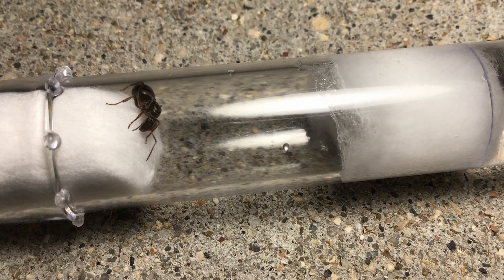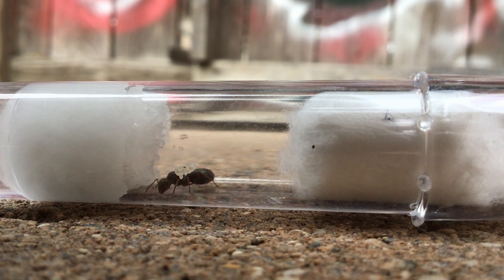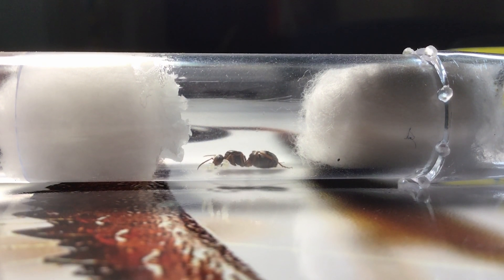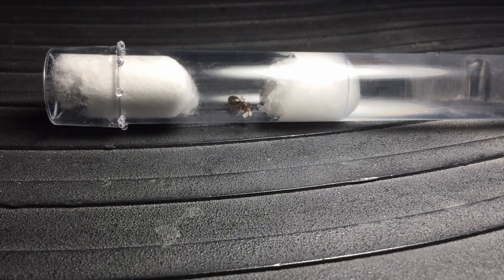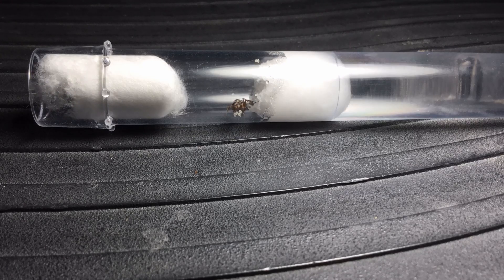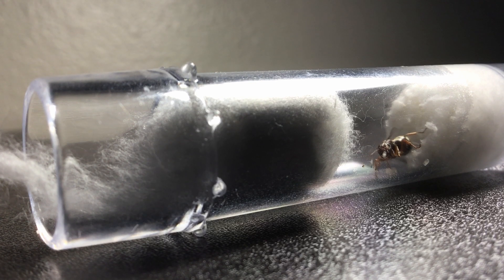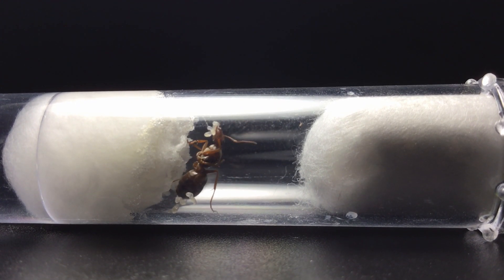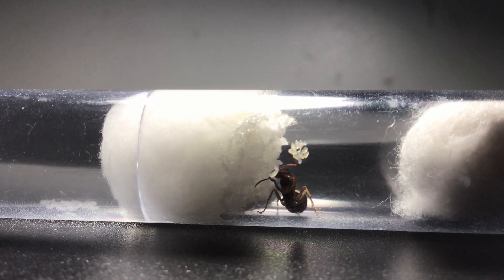Watch this QUEEN ANT Build Her Colony: PART 1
sorry the real species is Formica Fusca sorry